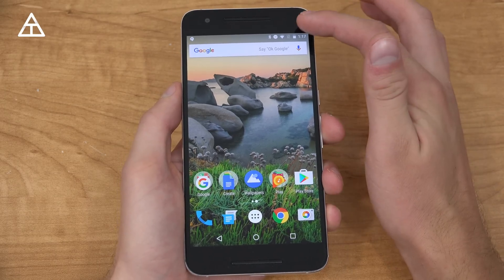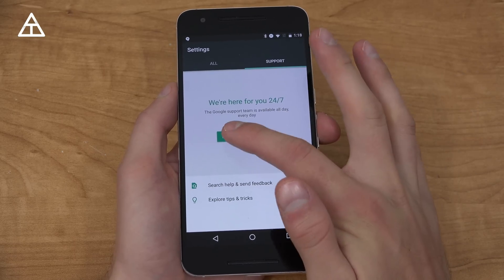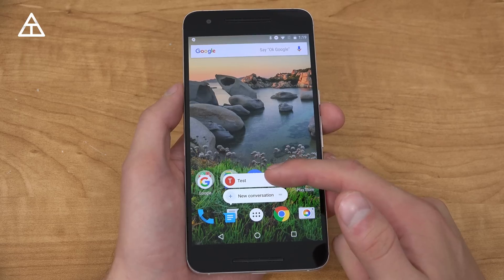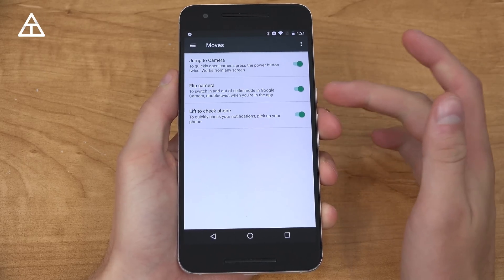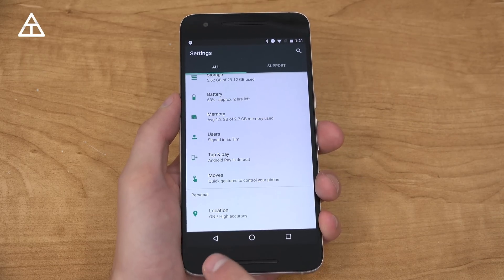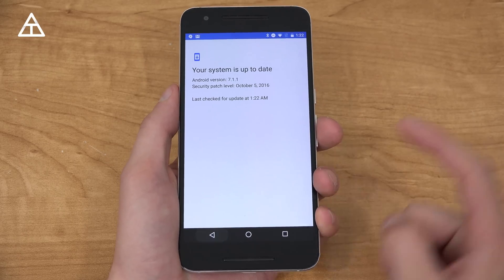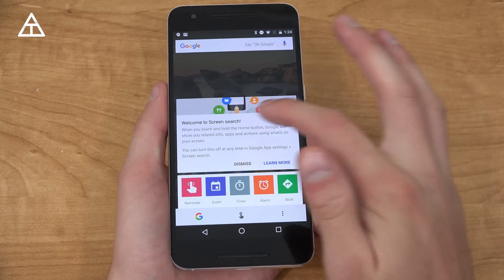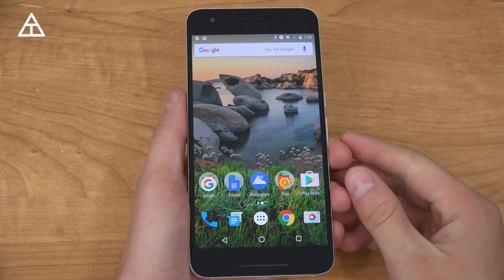Android 7.1 Nougat Developer Preview!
Here's a first look at the Android 7.1 Developer Preview! This is being pushed to the Nexus 6P, 5X, and Pixel C through the beta program. See what Google Pixel phone features will be added!